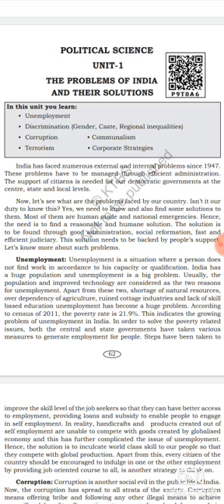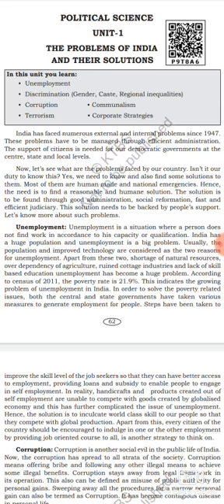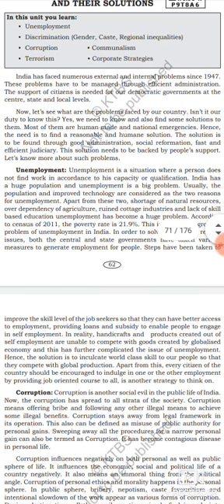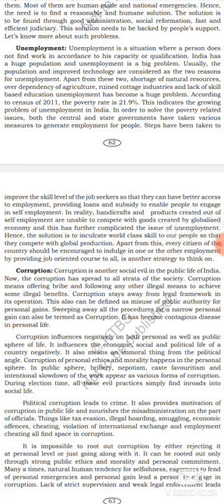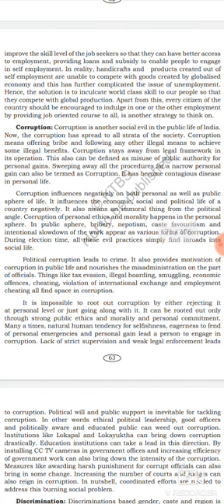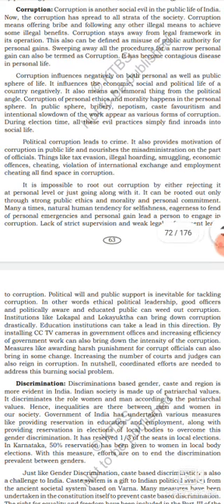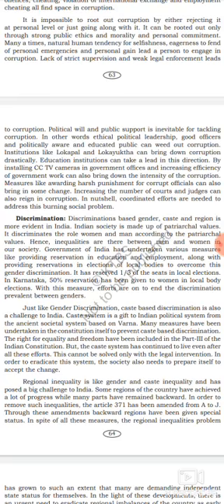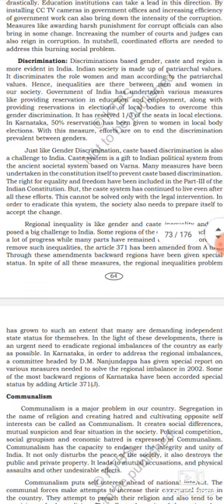10th std Problems of India and Their Solutions